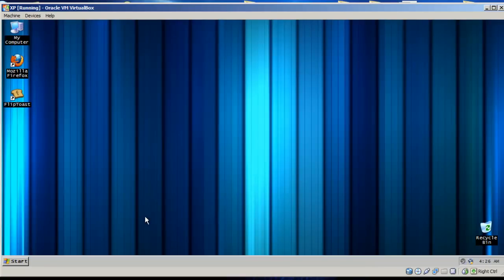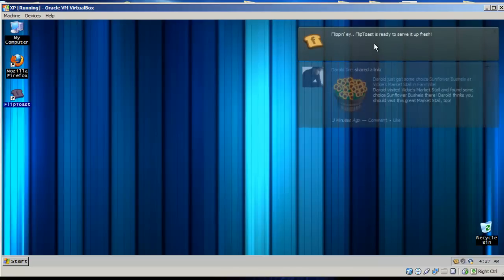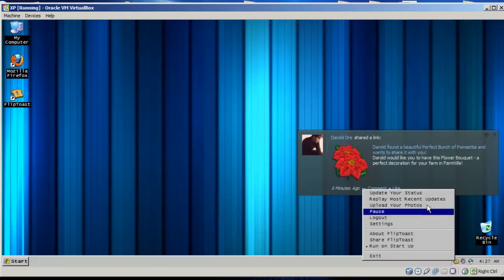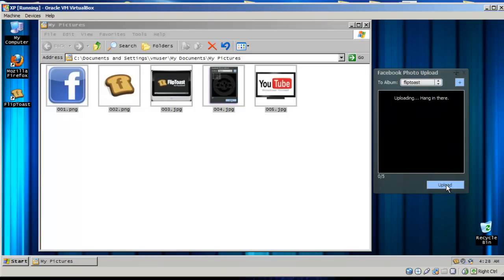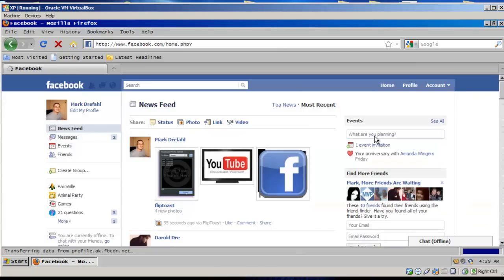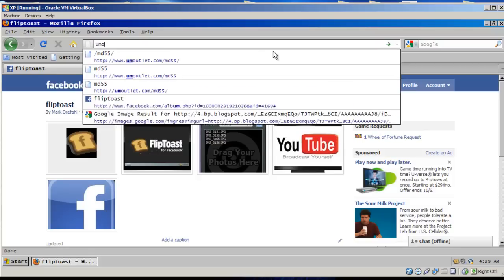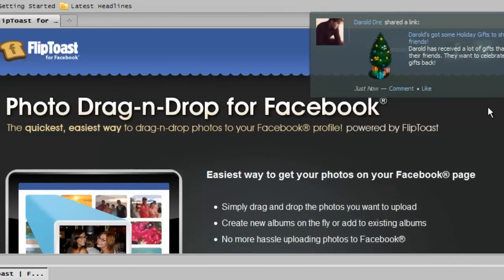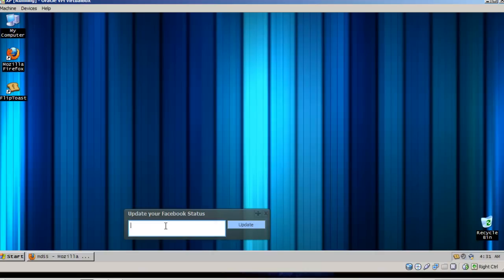FlipToast Facebook Desktop App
FlipToast is a Windows App that lets you upload pictures, update your status, & see what your friends are doing!